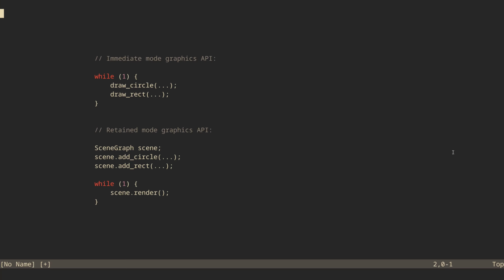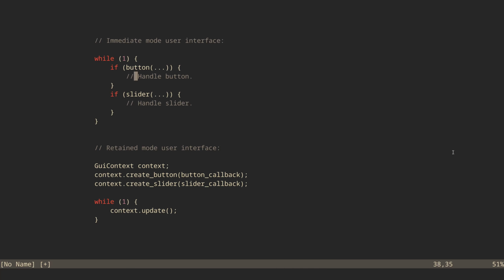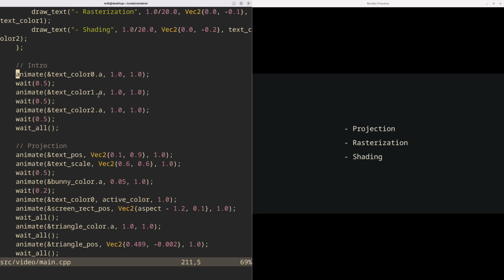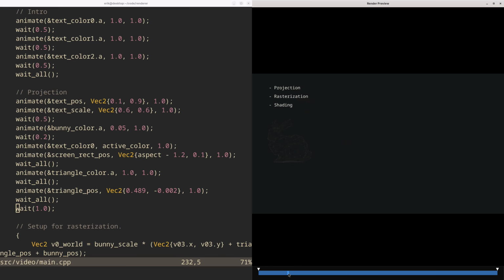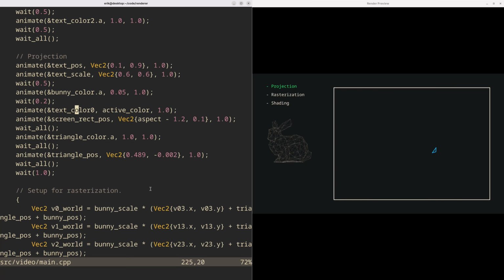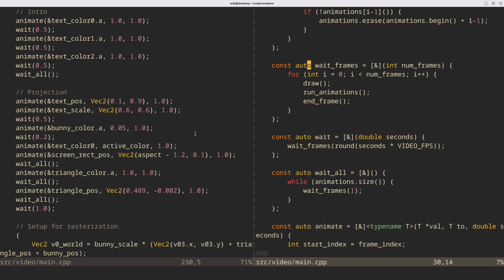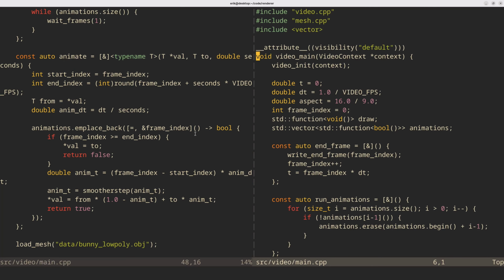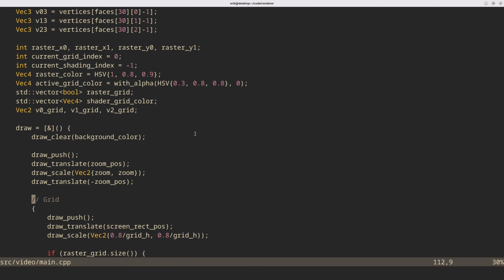Immediate-Mode Animation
Other channel:  @fast_erik